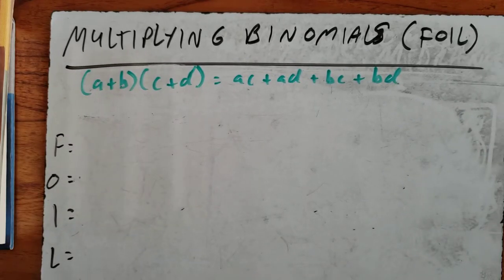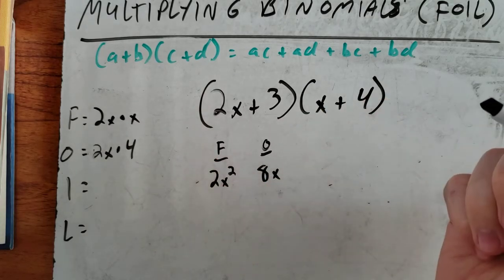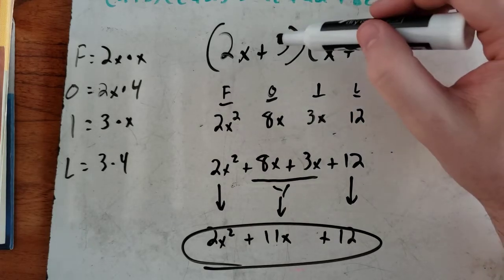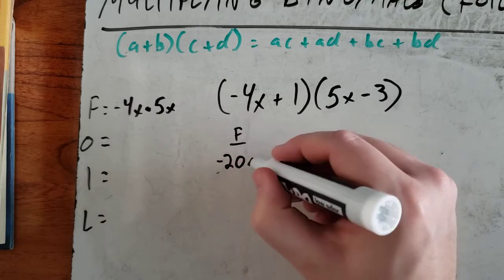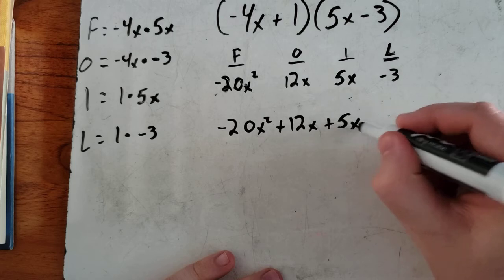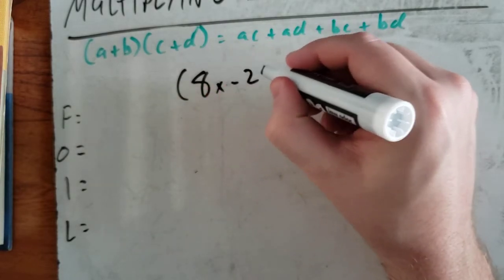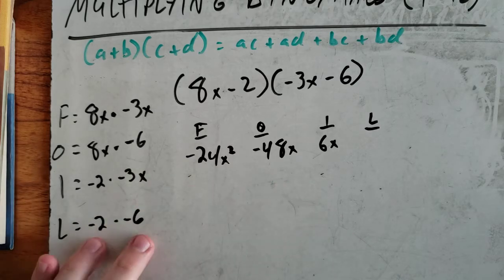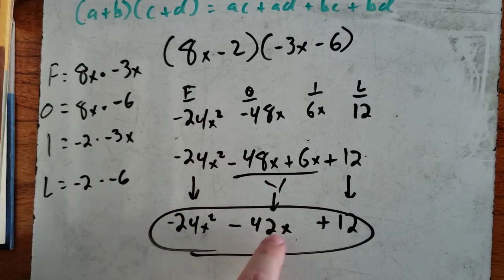FOIL (Part 3)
Multiplying binomials using the FOIL method, part 3.